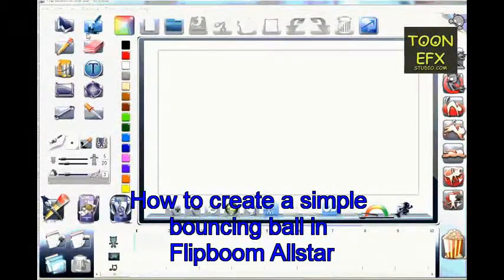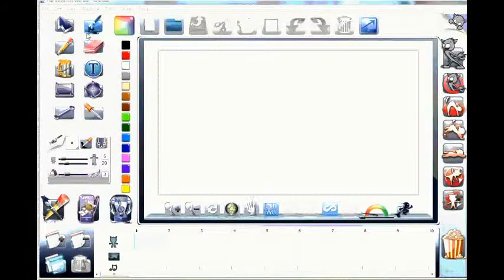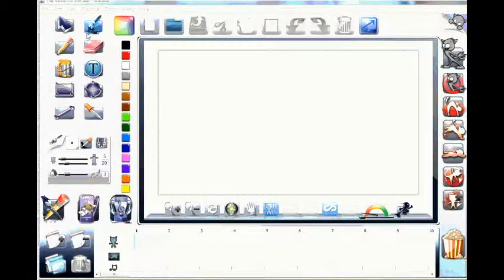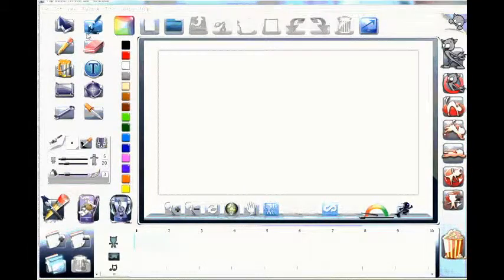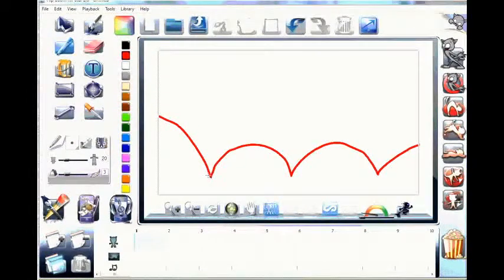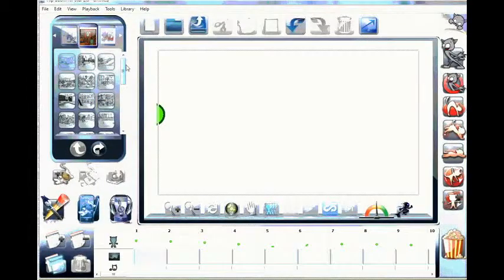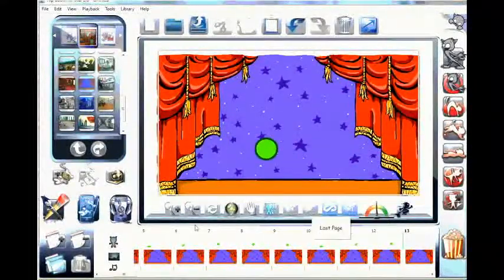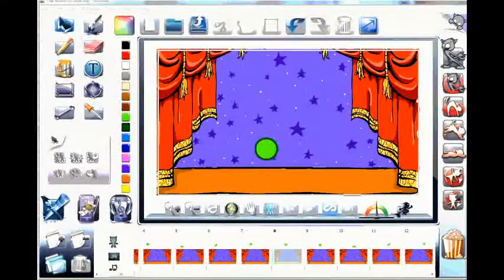How to animate a bouncing ball in Flipboom Allstar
This video contains a walkthrough in Flipboom for beginning animation students and also for kids who find it difficult to use some of the tools in Flipboom. This video shows a step by step placing of the ball along a simple path for easy animation. Enjoy.